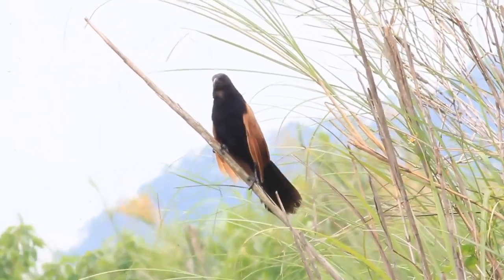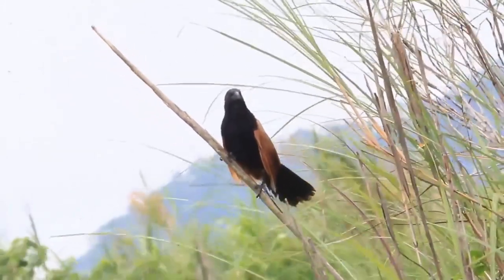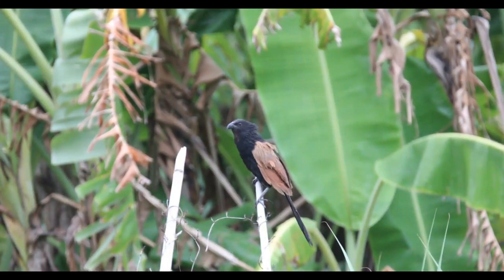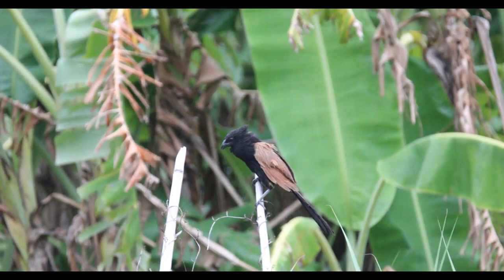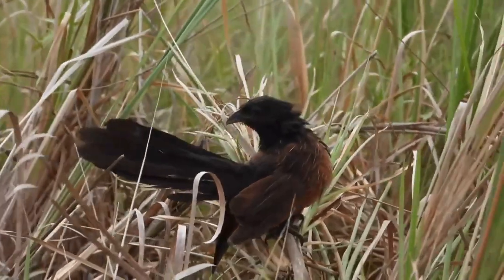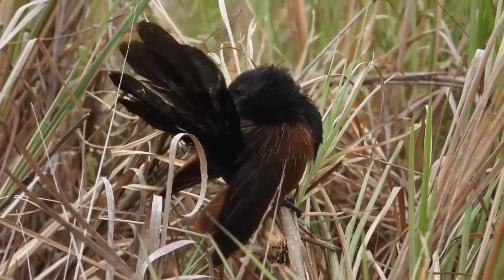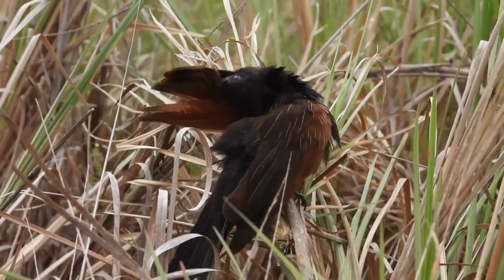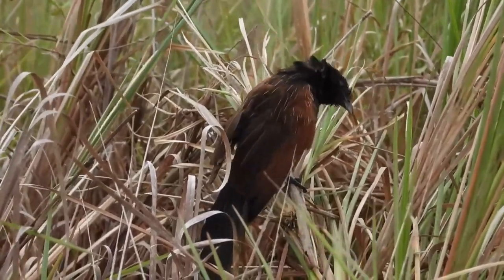The Lesser coucal || cuckoo chapter - 39 || The Rup animal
The lesser coucal is a species of cuckoo in the family Cuculidae.
The species is widely distributed west from the Indian subcontinent ( but not in Sri Lanka ) despite an old report of a skin of doubtful provenance extending east across Southeast Asia.
Adults black with bright chestnut wings and fine silvery streaking on neck and shoulders. Immatures a grayish brown above, paler below, with dull chestnut wings and a brown-and-black barred tail. Similar to Greater Coucal but significantly smaller, with a dark (instead of red) eye and duller chestnut back and wings with silver streaks. Song is a distinctive series of sharp notes, with the crescendo cadence of a bouncing ball.
The lesser coucal is found singly or in pairs low in the undergrowth in marshy or grassy areas adjoining forest. They appear to be found mainly in lowlands. Like other coucals, they are not brood-parasitic cuckoos. They nest from May to September but mainly after the rains in June in India, building a dome of grass blades on a low tree.The usual clutch is 2 to 4  eggs .